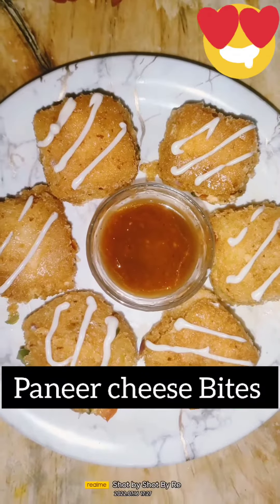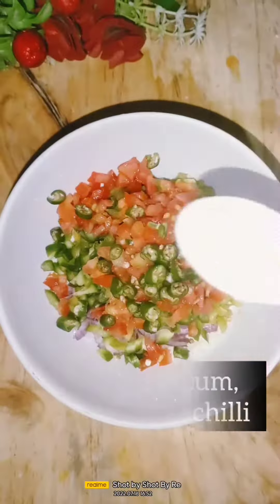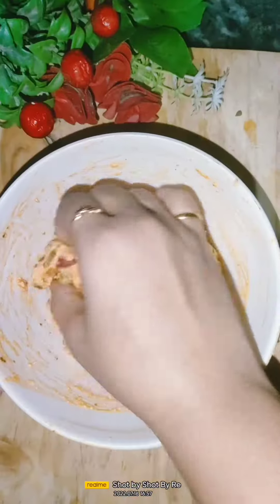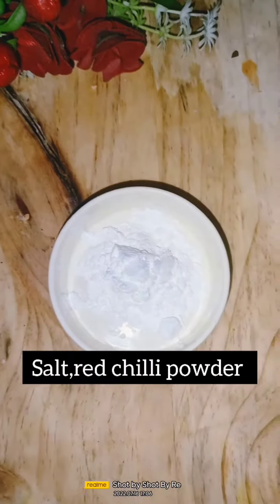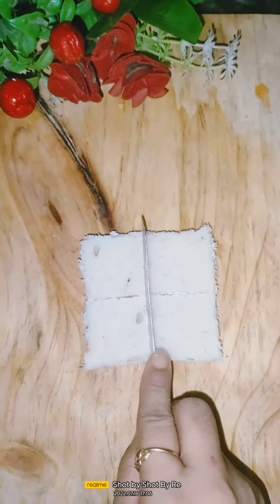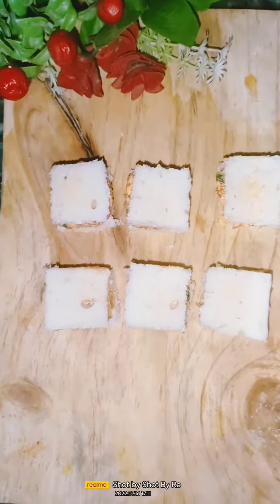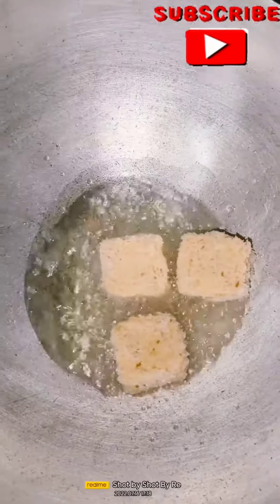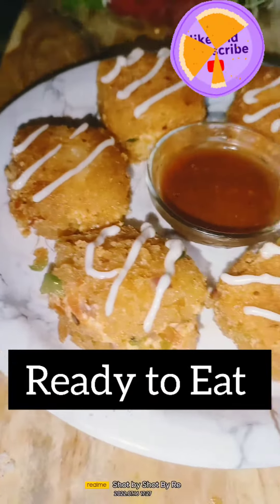Paneer cheese Bites Recepi || Paneer cheese sandwich